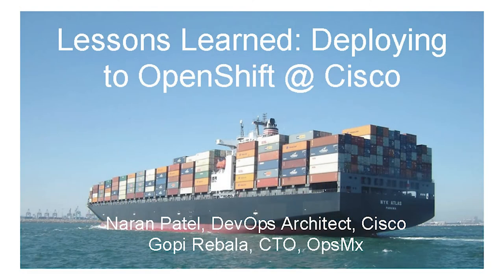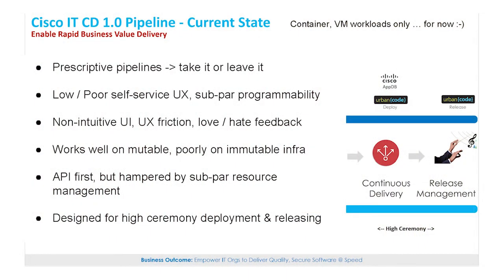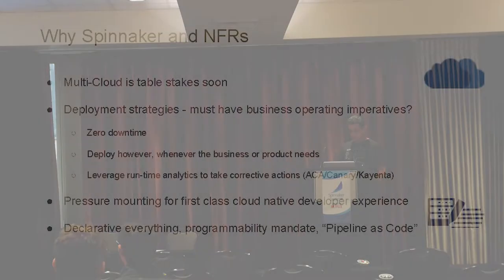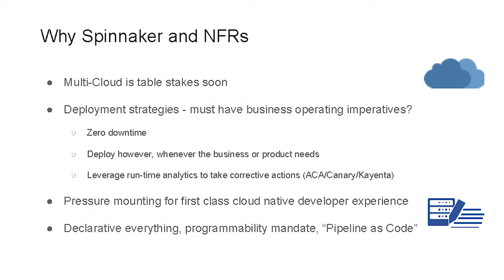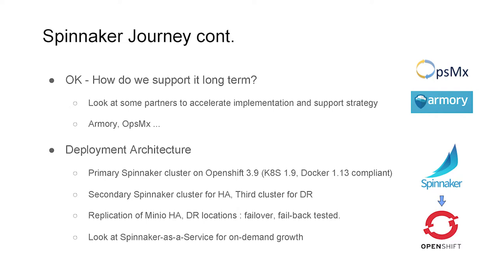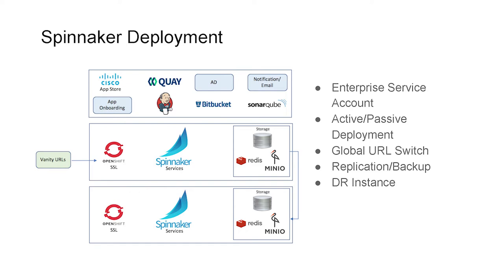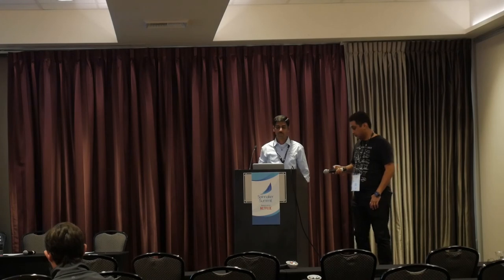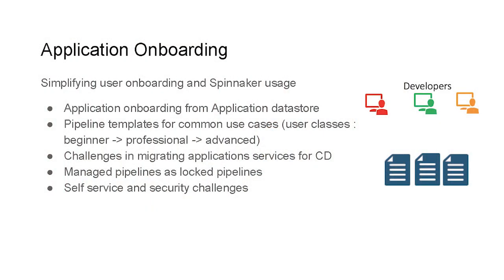Gopinath Rebala / Naran Patel - Lessons from Deploying to OpenShift at Cisco